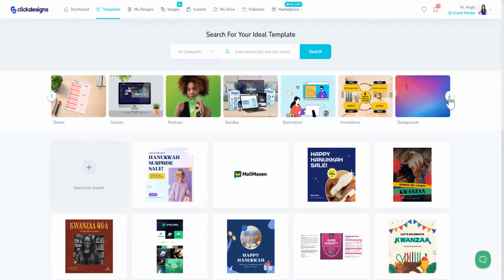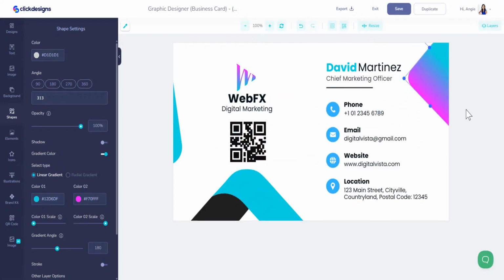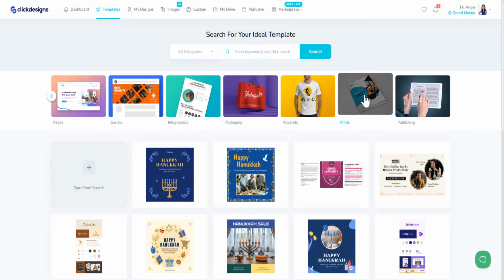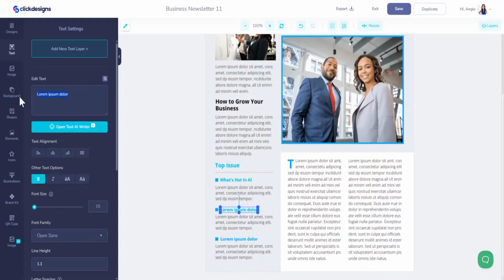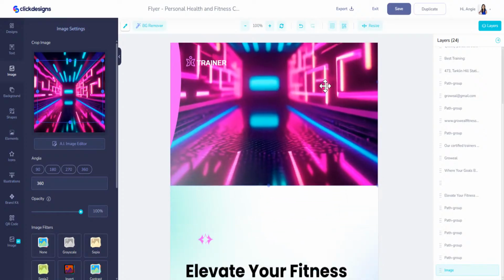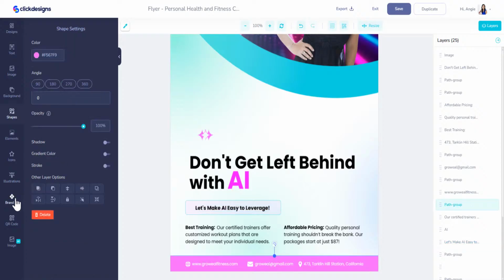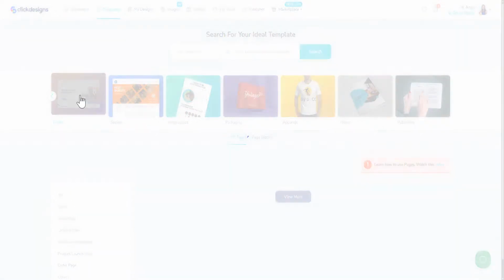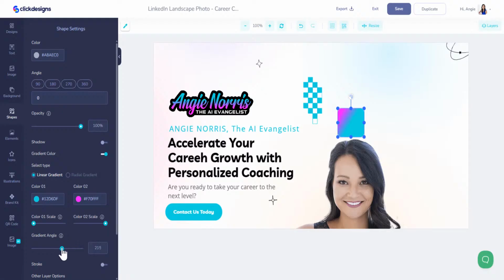ClickDesigns for Executives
In this week's installment of our series ClickDesigns for Industry Leaders, we explore leadership branding in this episode “ClickDesigns for Executives.”
🚀 Rapid Design Tools: Create polished leadership assets quickly
 🌟 Custom Templates: Design personal branding decks and social banners
 🎨 Creative Flexibility: Establish authority with executive-level visuals
Position yourself as a thought leader in your industry! 👔✨